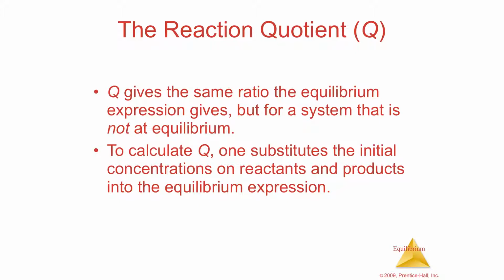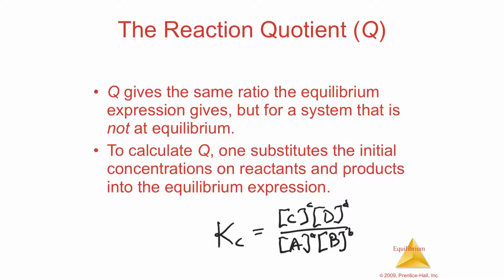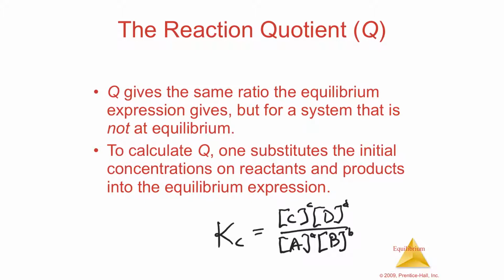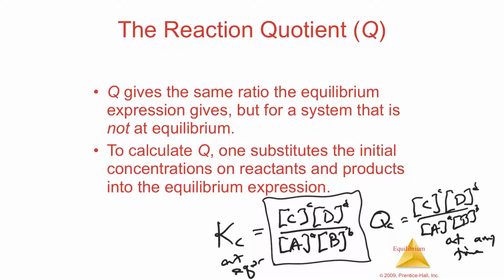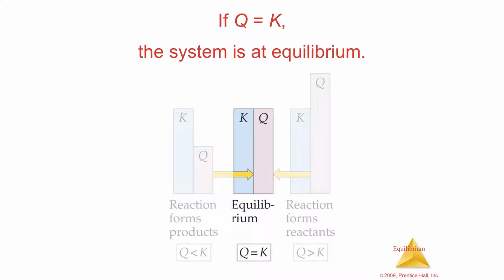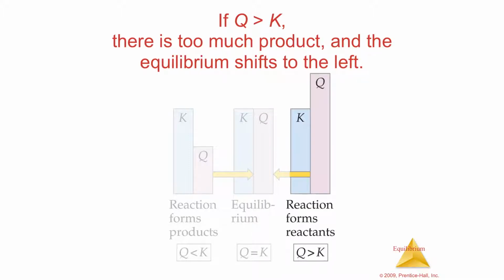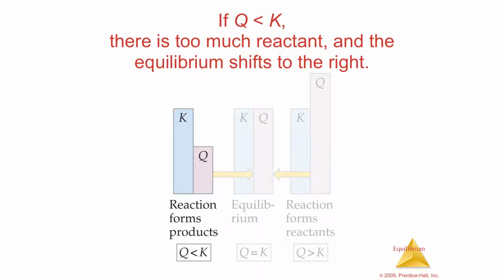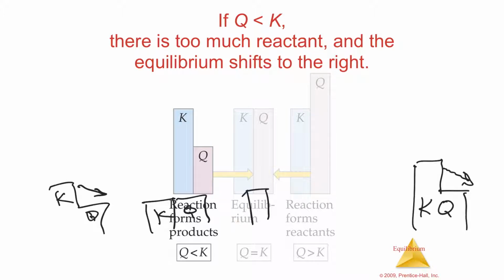15.6 Lecture Video Applications of Equilibrium Constants